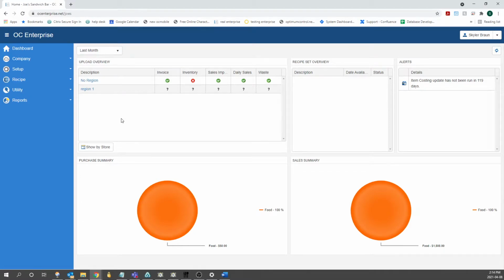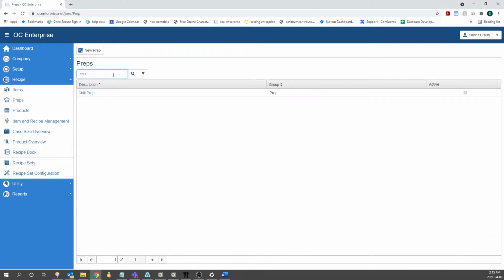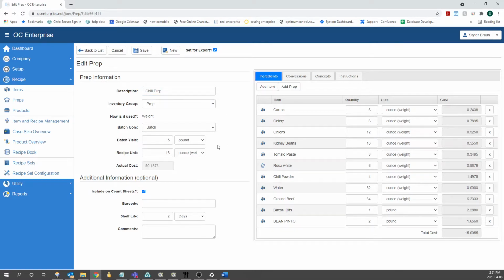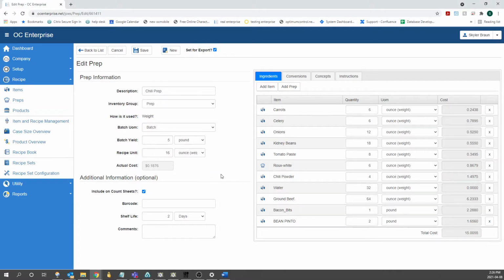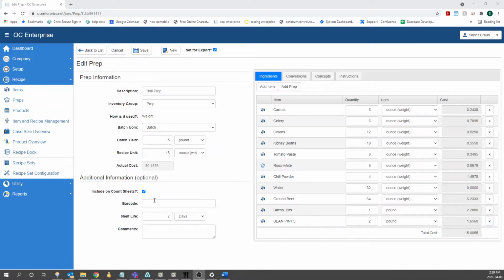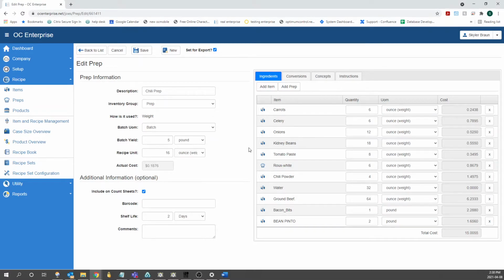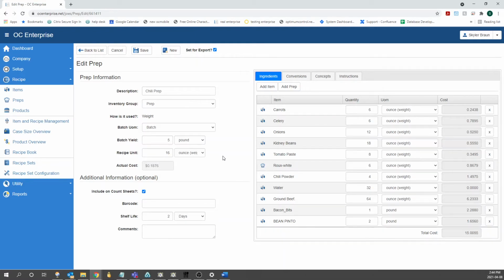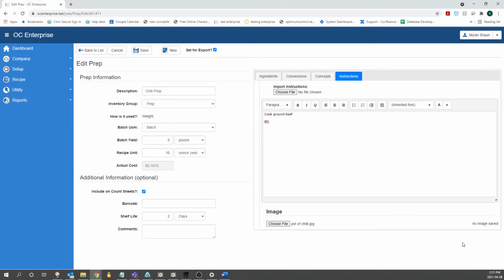Prep Recipe Creation (Enterprise) | Optimum Control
No two restaurants are the same, and many restaurants don't go directly from raw ingredients to the final product. Preps are important for tracking your inventory accurately, and helping you find weakpoints in your operations.

In this video, Skyler walks you through how to create a prep recipe in OC Enterprise, our multi-unit chain restaurant inventory management software solution.